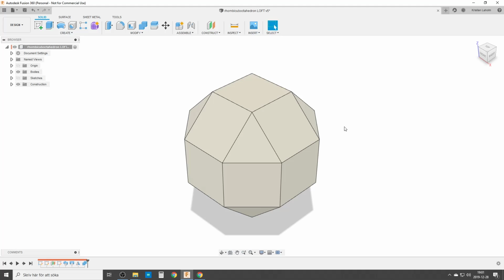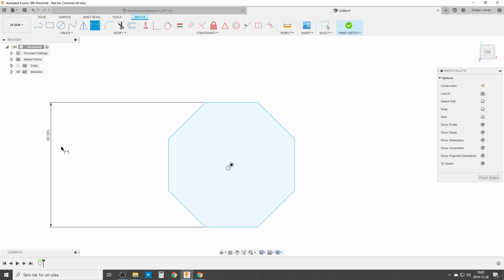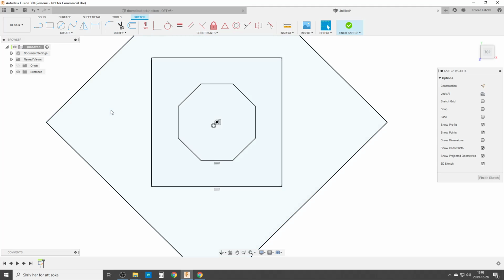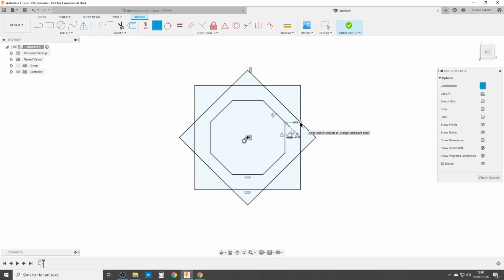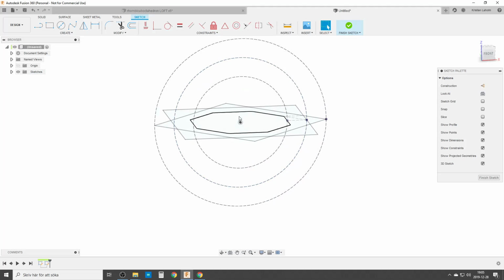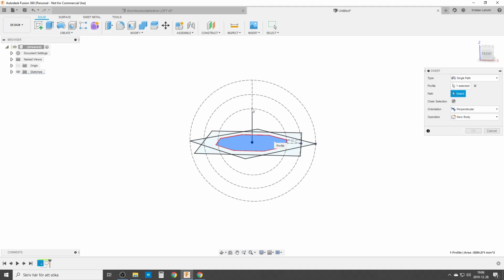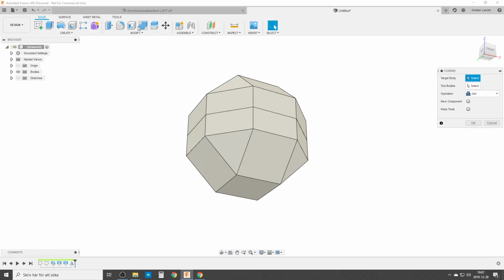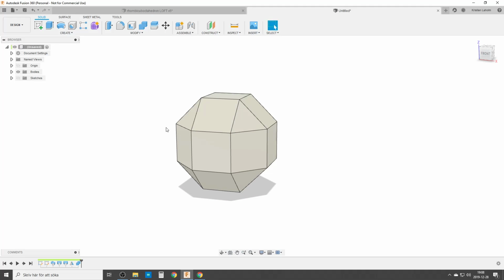Rhombicuboctahedron - Easy in Fusion 360 - No Math or Angles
This is a short video of me designing a Rhombicuboctahedron (archimedean solid) in Fusion 360.
Using no math or angles, making the software do all the "hard" work.
The model is parametric in that there is only one dimension, then changing the dimension in the first sketch the final solid body updates.

Hope this is useful for you out there :)